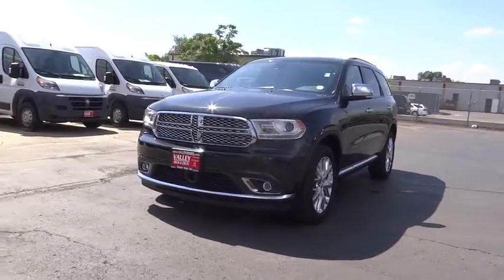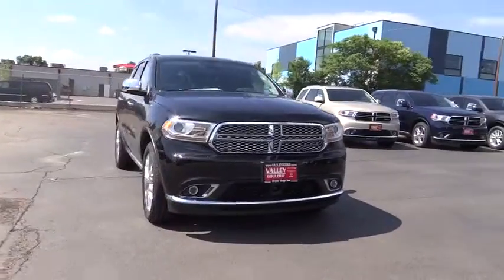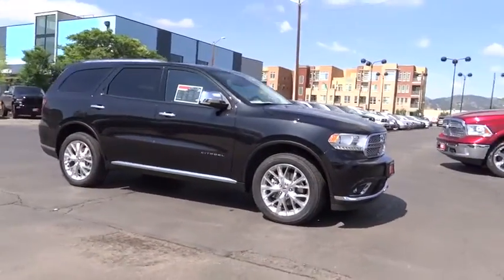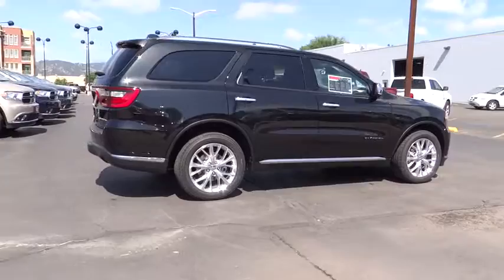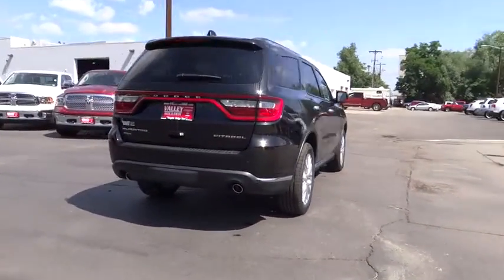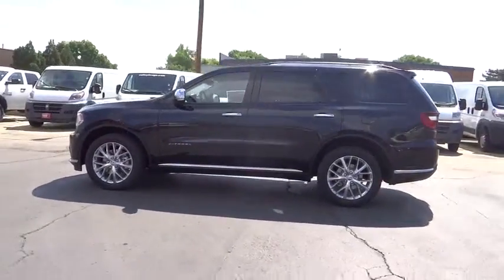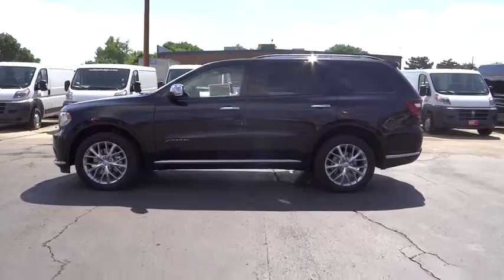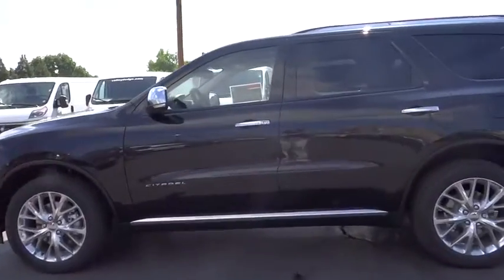2014 Dodge Durango Boulder, Longmont, Broomfield, Louisville, Denver 13919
2014 Dodge Durango Citadel - Stock#: 13919 - VIN#: 1C4SDJET8EC552552

Valley Dodge
2100 30th St

Come test drive this 2014 Dodge Durango! You'll appreciate its safety and technology features! This model accommodates 6 passengers comfortably, and provides features such as: heated and ventilated seats, blind spot sensor, and the power moon roof opens up the cabin to the natural environment. Under the hood you'll find an 8 cylinder engine with more than 350 horsepower, and all wheel drive keeps this model firmly attached to the road surface. Well tuned suspension and stability control deliver a spirited, yet composed, ride and drive We have the vehicle you've been searching for at a price you can afford. Stop by our dealership or give us a call for more information.